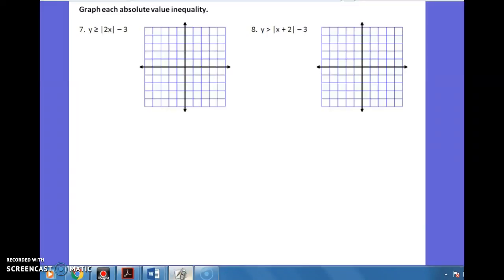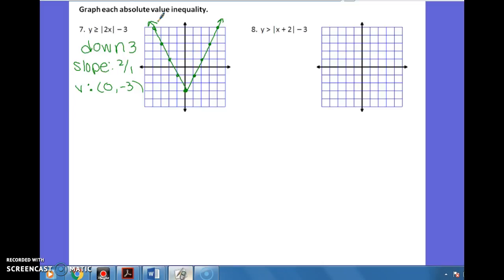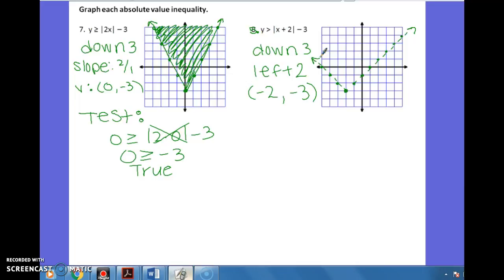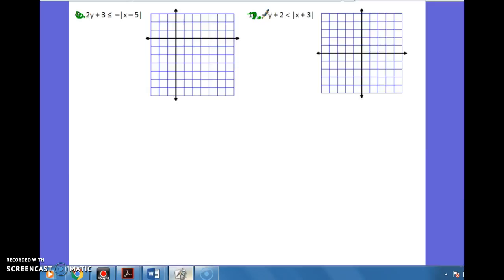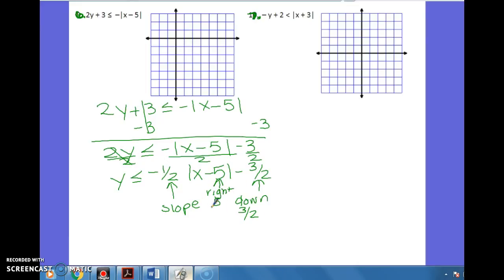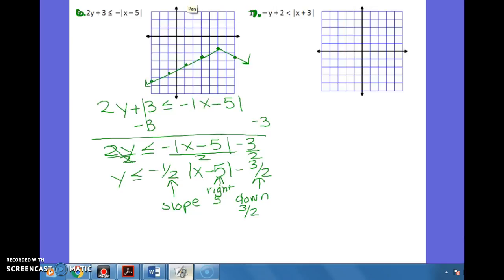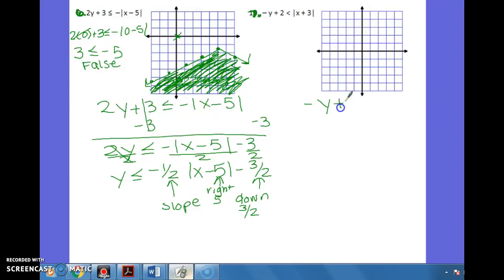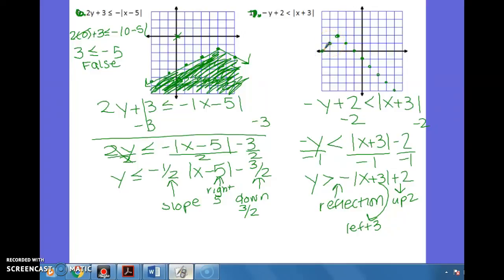2-8 Graphing Absolute Value Inequalities